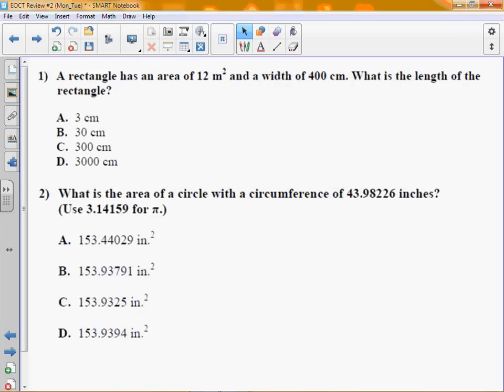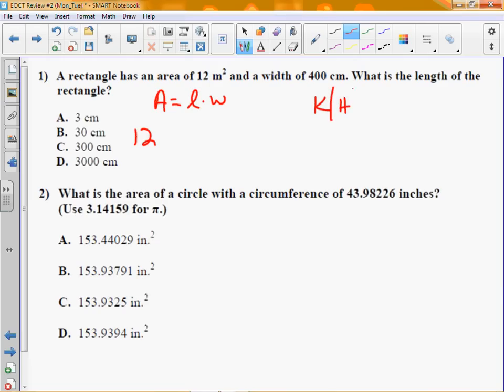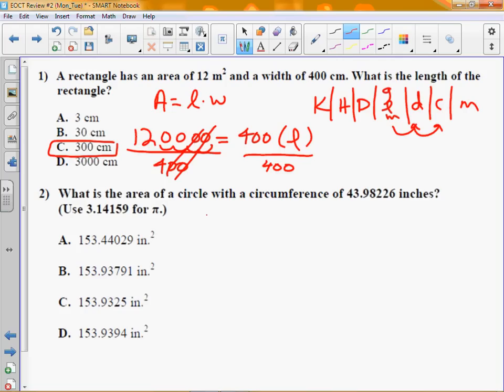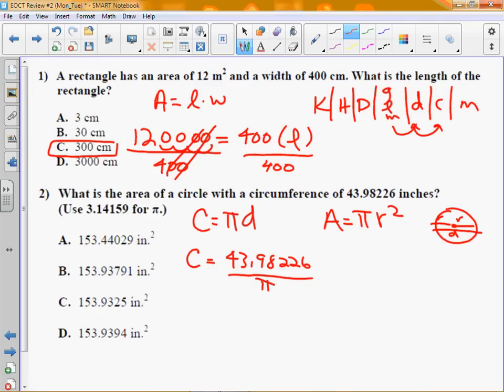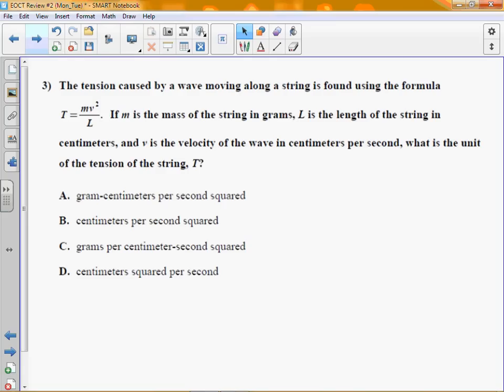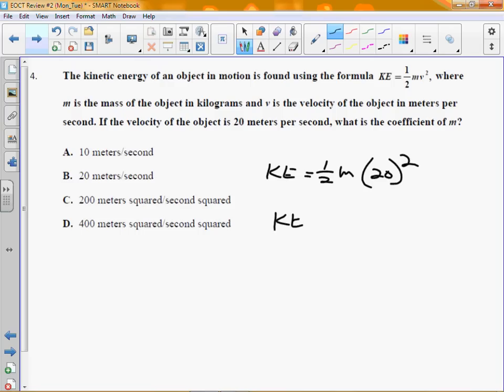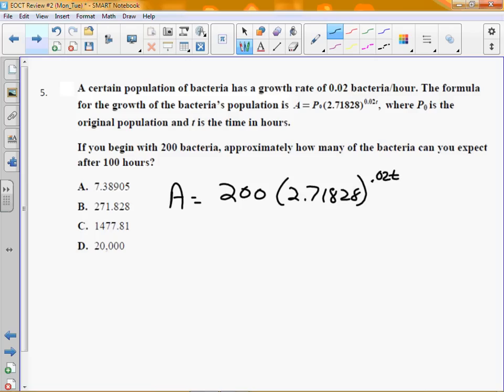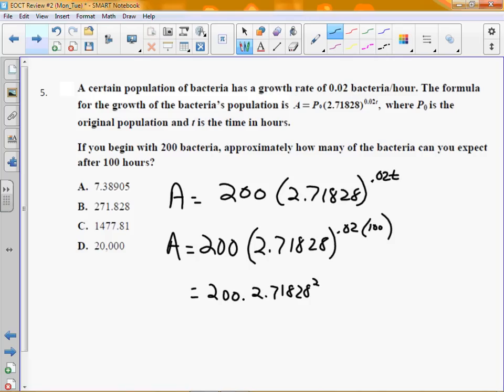EOCT Review #2 - 1 thru 5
Monday and Tuesday of Review